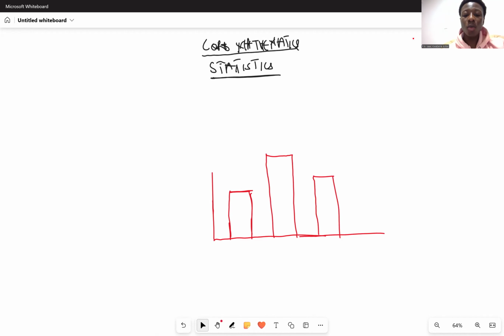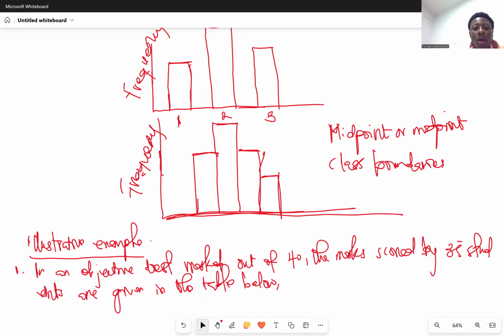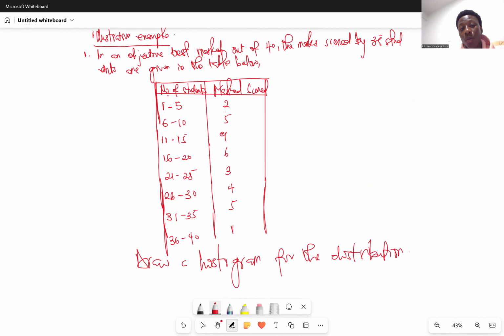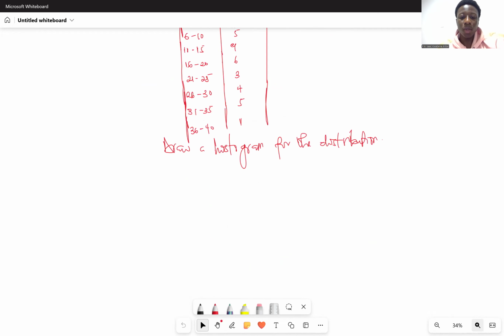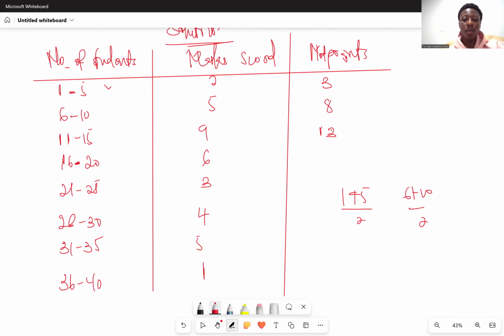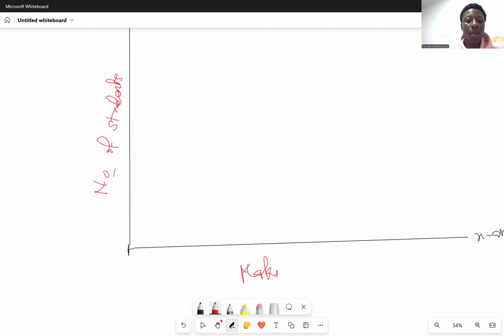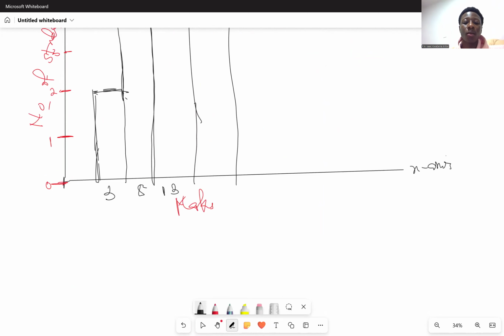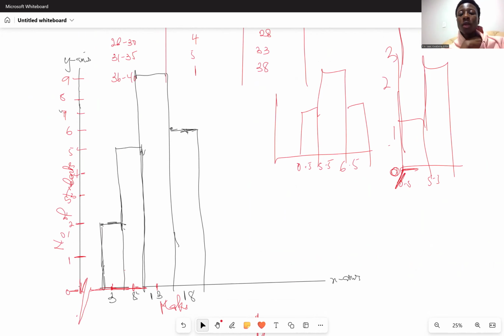STATISTICS (CORE MATHEMATICS FOR SENIOR HIGH SCHOOL)_LESSON 6